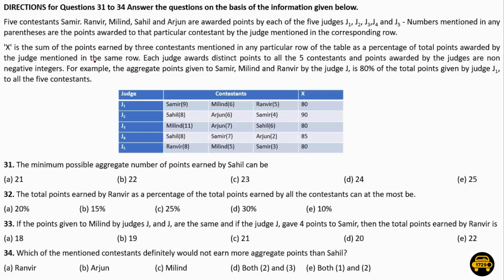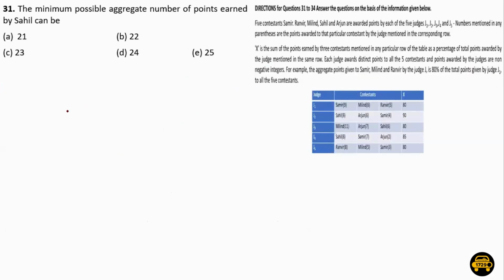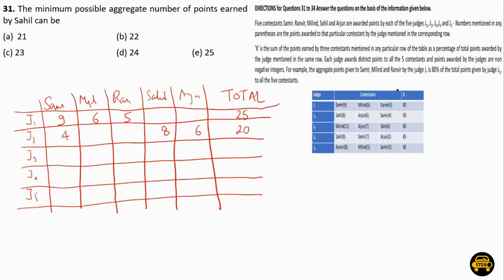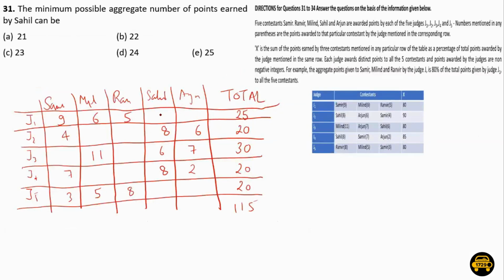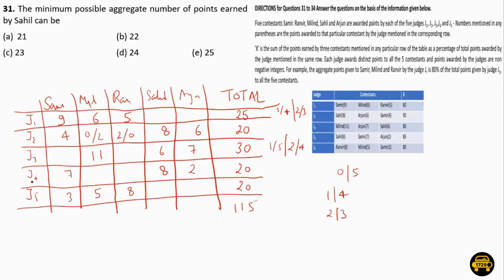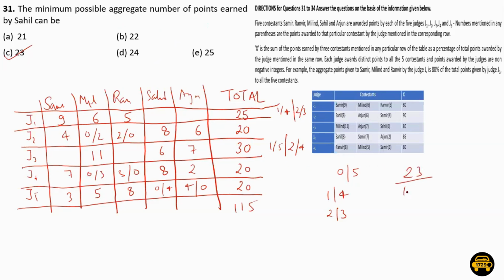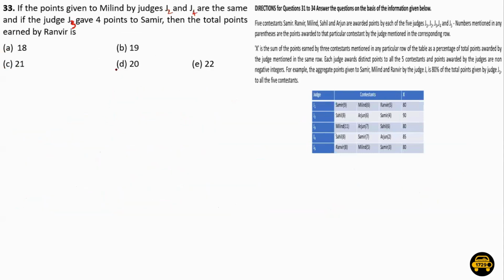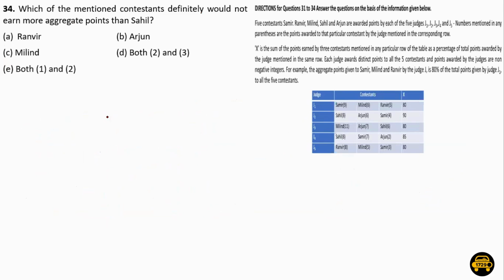DILR MARATHON | PART 11 | 1729 CLASSES | CAT24